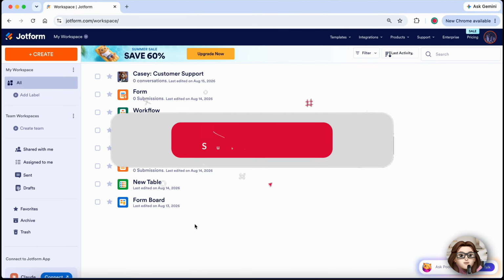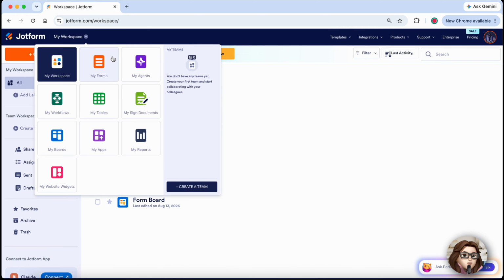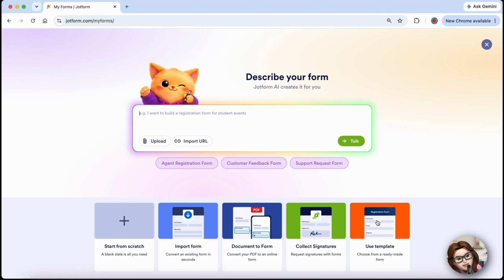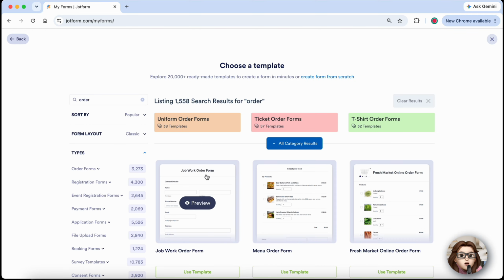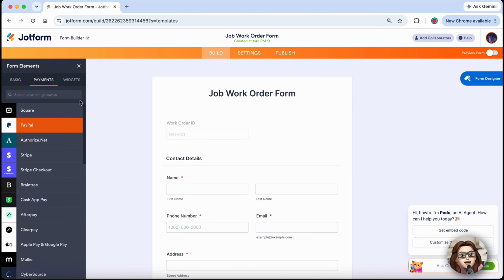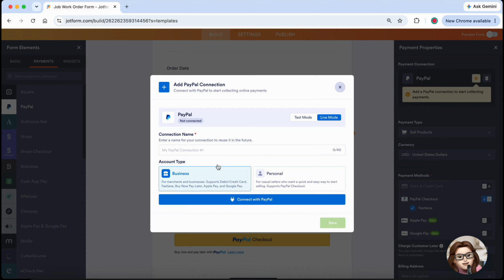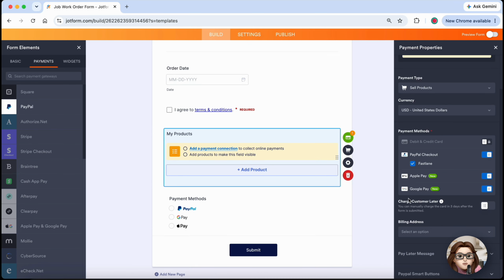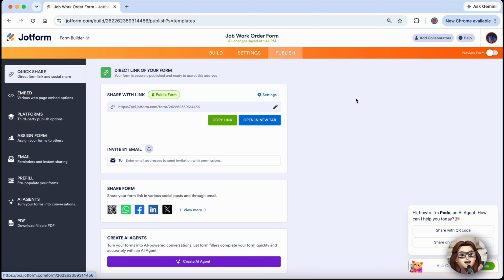How To Build A Jotform Store With Payment Integration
Want to build an online store with Jotform and accept secure payments? In this step-by-step tutorial, you'll learn how to create a professional online store using Jotform Store Builder and connect a payment gateway so customers can purchase products, services, subscriptions, or make donations directly from your store.

In this video, I'll show you how to create a new store using Jotform Store Builder, customize your store's layout, add products with images, descriptions, prices, and categories, and configure your shopping experience. Jotform's no-code Store Builder lets you create an online store in minutes using drag-and-drop tools and ready-made widgets.

Next, you'll learn how to add a payment gateway such as Stripe, PayPal, Square, or another supported provider. I'll walk you through connecting your payment account, configuring checkout settings, and testing your payment workflow before publishing your store. Jotform Store Builder supports 40+ payment gateways, including Apple Pay and Google Pay through supported processors, and doesn't charge additional transaction fees beyond your payment provider's standard fees.

This tutorial is ideal for small businesses, freelancers, creators, nonprofits, coaches, and online sellers. Whether you're selling physical products, digital downloads, services, memberships, event tickets, or collecting donations, Jotform Store Builder provides a flexible, no-code solution for launching an online store quickly.

You'll also learn how to customize your branding by adding your logo, colors, and custom URLs, organize products into searchable lists, configure shipping and taxes where supported, and manage incoming orders through Jotform Tables. I'll share tips for creating a smooth checkout experience, testing payments safely, and optimizing your store for desktop and mobile visitors.

In addition, I'll cover common issues such as payment gateway connection errors, failed transactions, incorrect product settings, and checkout problems. You'll learn how to troubleshoot these issues and verify that your store is fully functional before sharing it with customers.

This tutorial is beginner-friendly and works with the latest version of Jotform Store Builder. By the end of this video, you'll know how to build a complete Jotform store with payment integration and start selling online with confidence.

If you found this tutorial helpful, don't forget to like the video, subscribe to the channel, and turn on notifications for more Jotform tutorials, eCommerce guides, workflow automation tips, and no-code business videos.

This video shows you How To Build A Jotform Store With Payment Integration! Watch this Video till the end to learn How To Build A Jotform Store With Payment Integration.

Were you able to figure out How To Build A Jotform Store With Payment Integration? Share this with your friends who want How To Build A Jotform Store With Payment Integration.

Problem Solved in this Video-:

What Do you Think of How To Build A Jotform Store With Payment Integration?